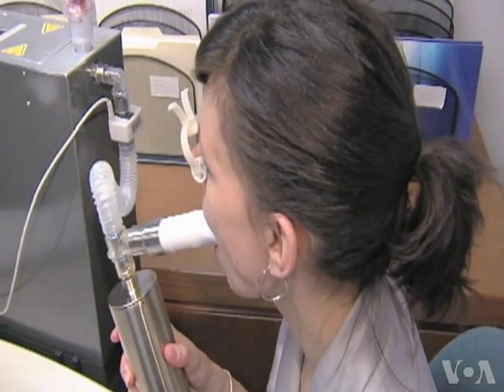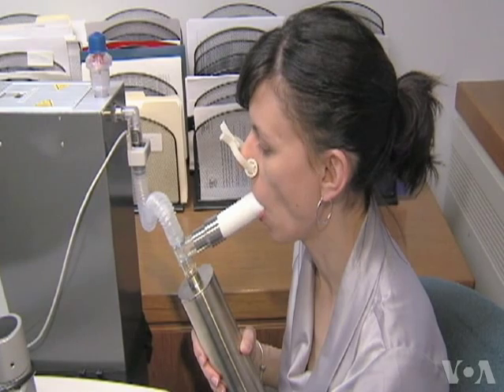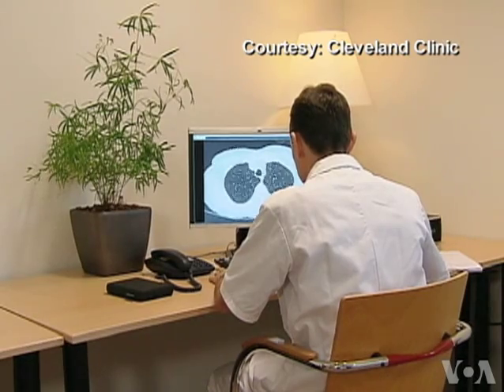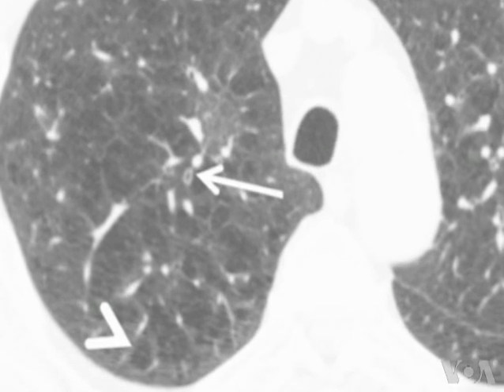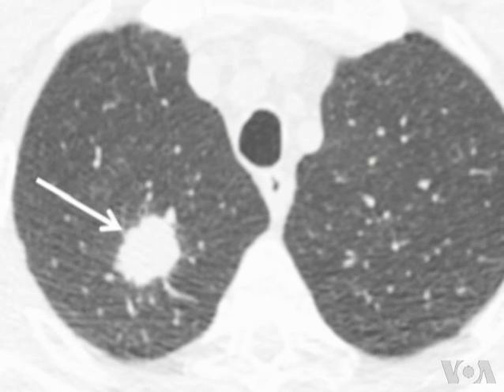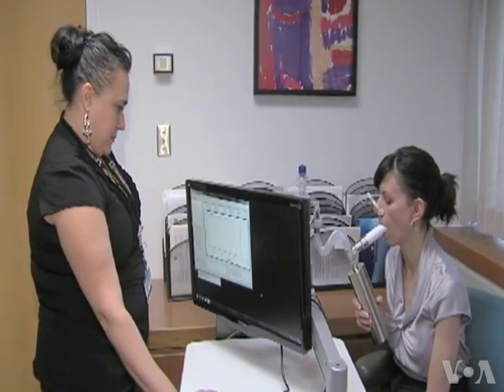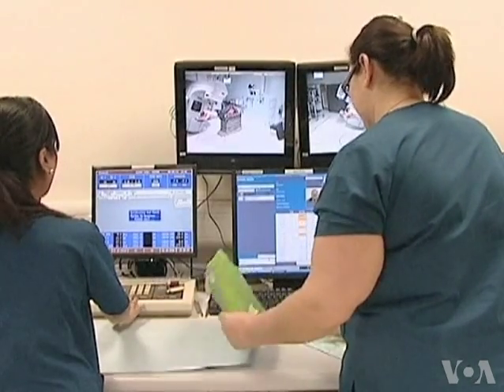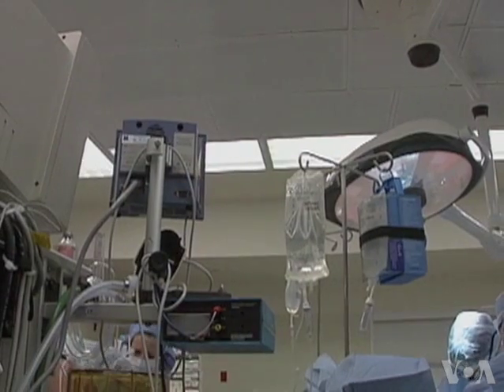Study Says Breath Analysis Can Help in Diagnosing Cancer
Lung cancer claims an estimated one and a half million lives each year. But a research team at the Cleveland Clinic and University of Illinois is working to develop a new test that could make diagnosis and treatment faster and easier. As VOA's Vidushi Sinha reports, all it takes is a puff of air.